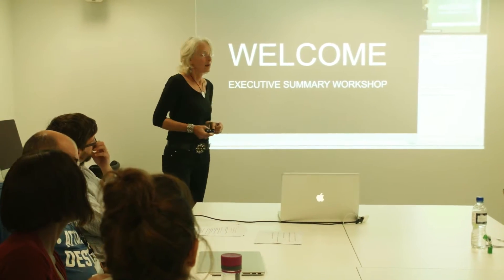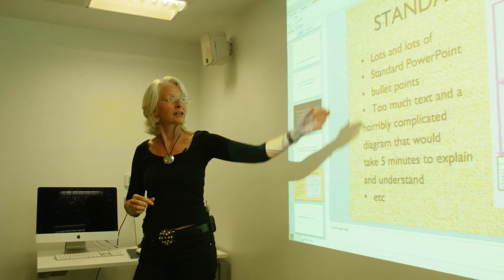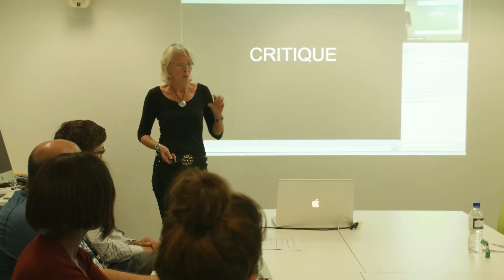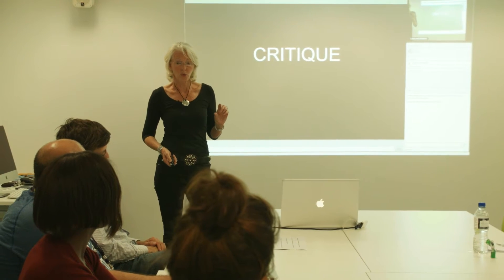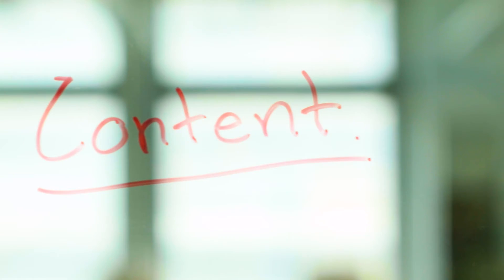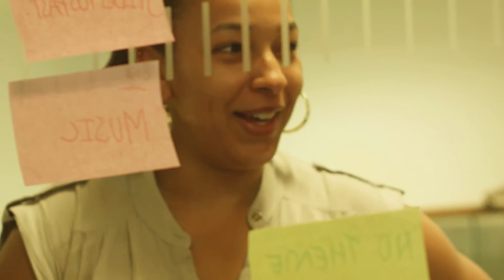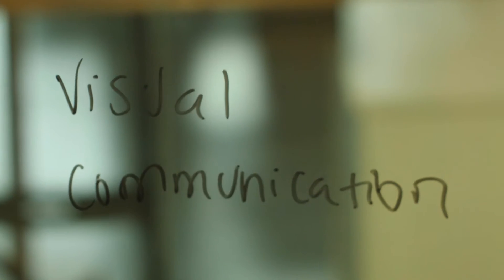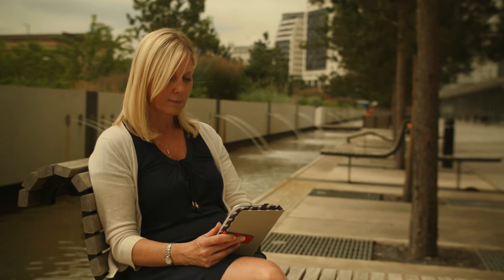Design Management MA at Birmingham City University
The study of Design Management isn't simply about the management of design or designers, it provides the knowledge and skills to work with, and communicate effectively across design and business disciplines.